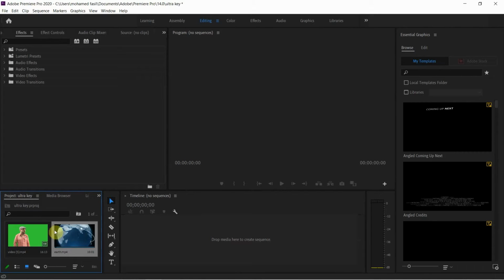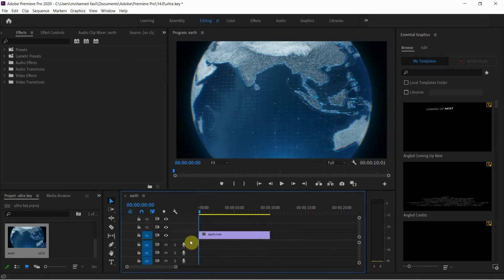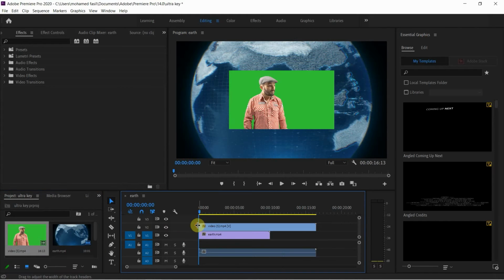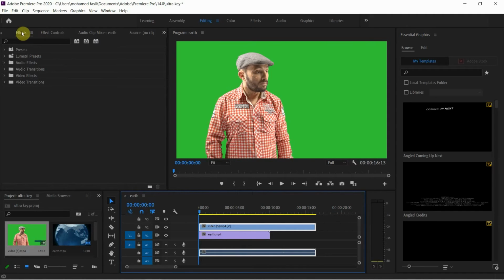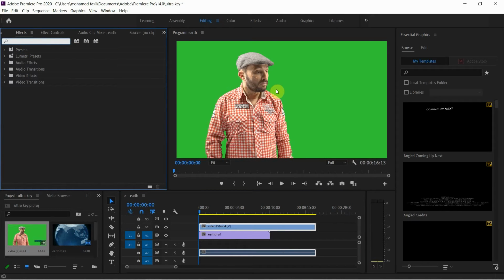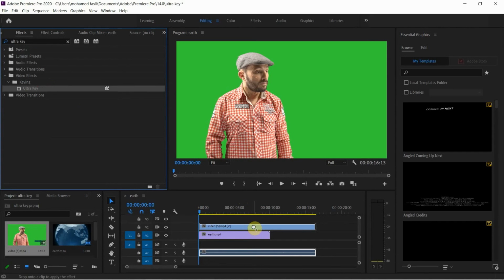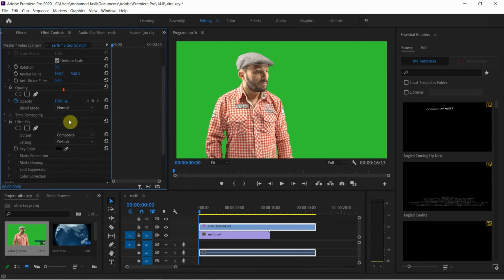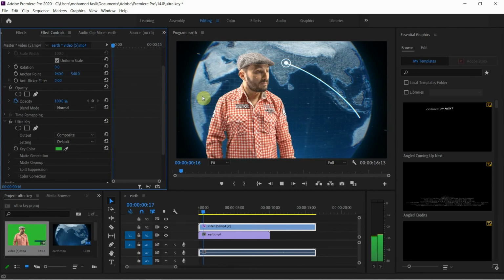പ്രീമിയർ പ്രോയിൽ ഗ്രീൻ സ്ക്രീൻ എഡിറ്റിംഗ് | Green screen tutorial in premiere pro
TeK & Tips